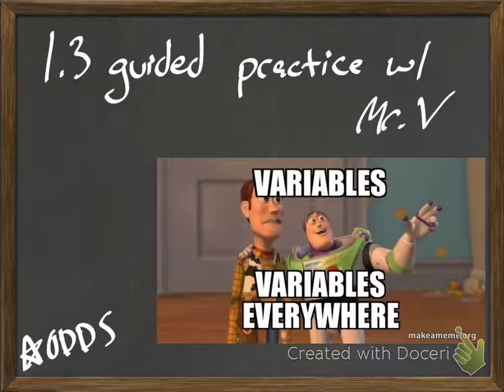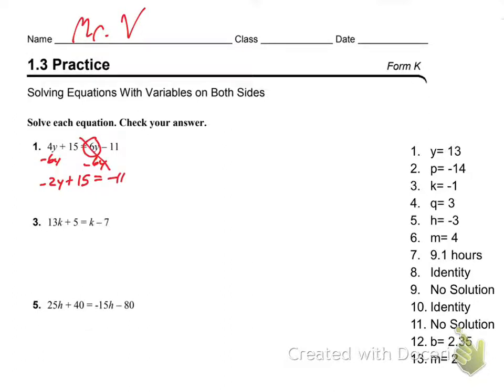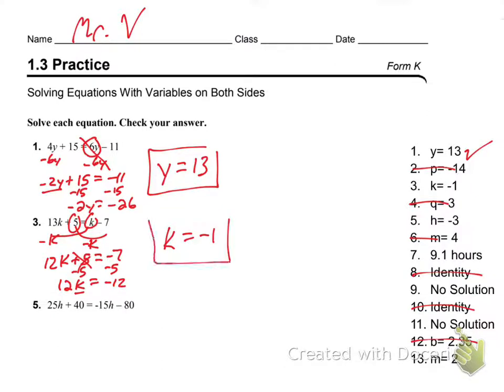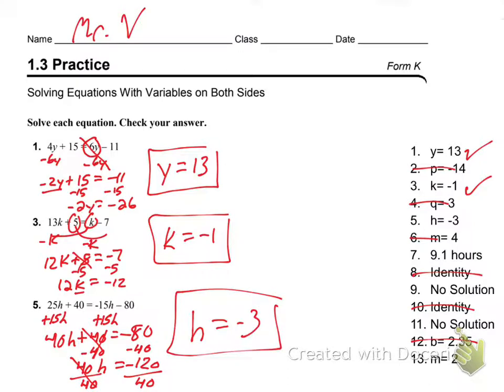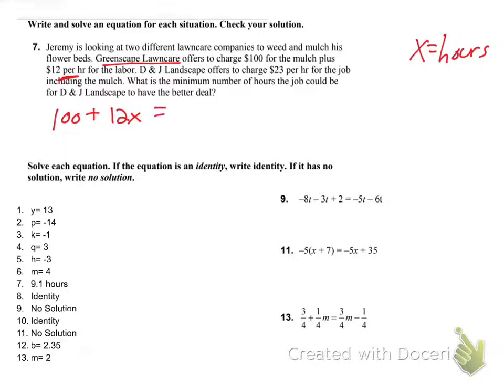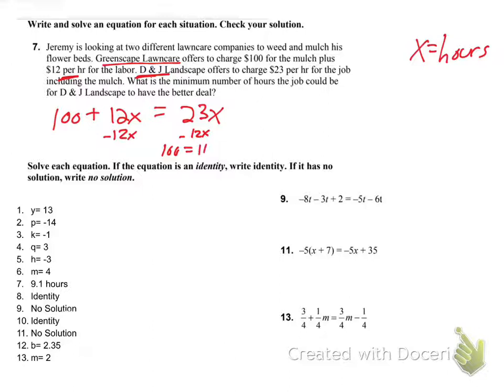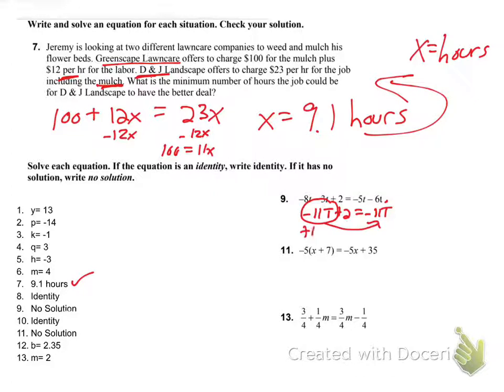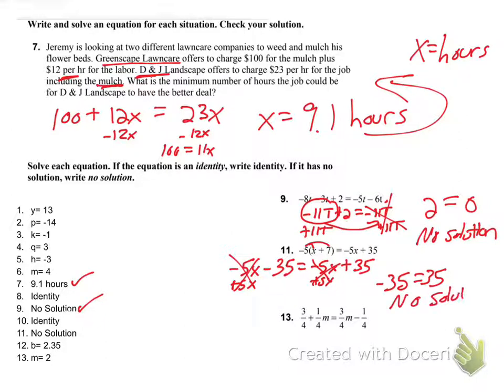1.3 guided practice (odds)